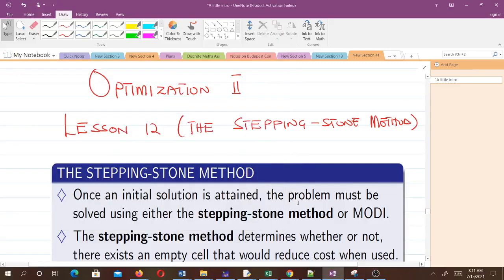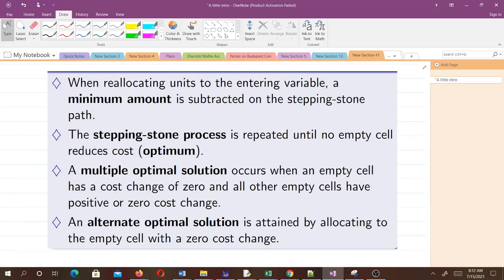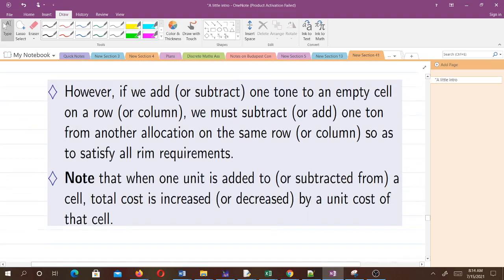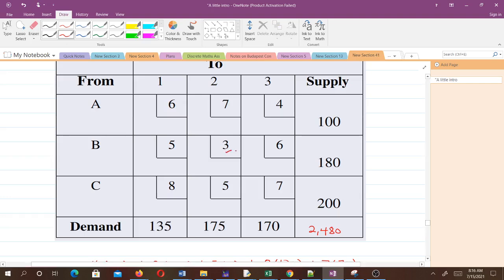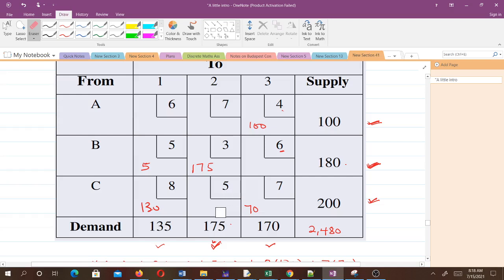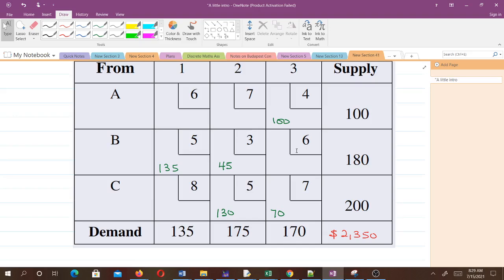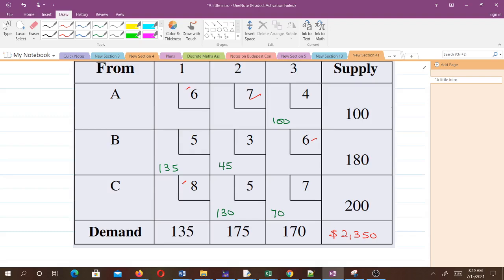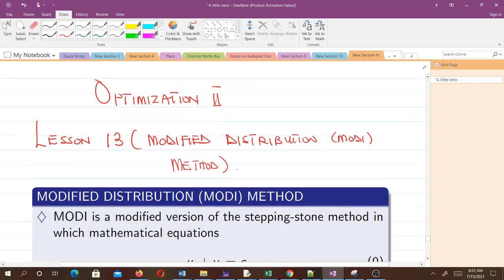The Stepping-Stone Method (Lesson 12)